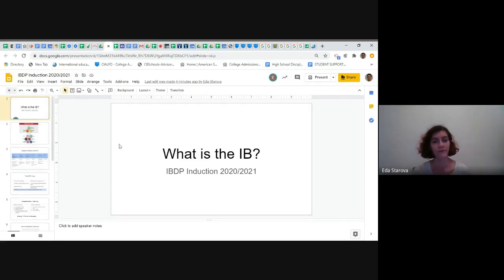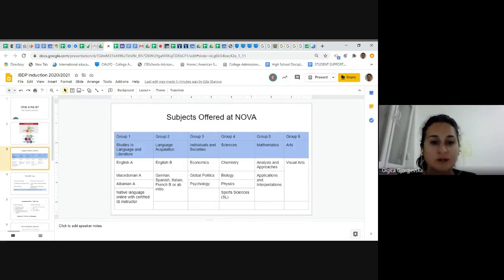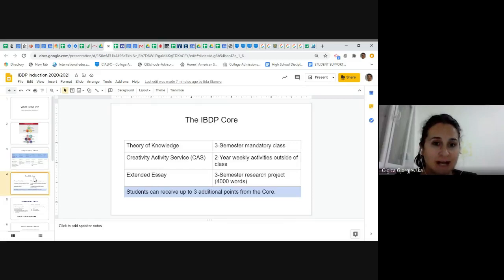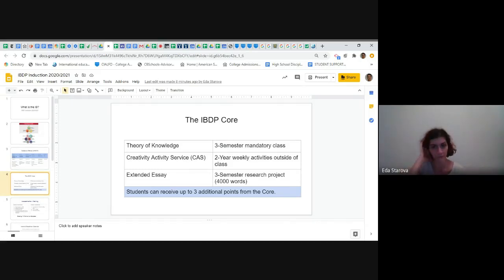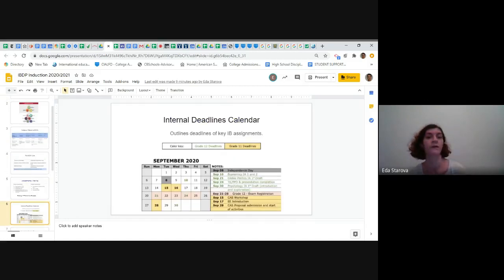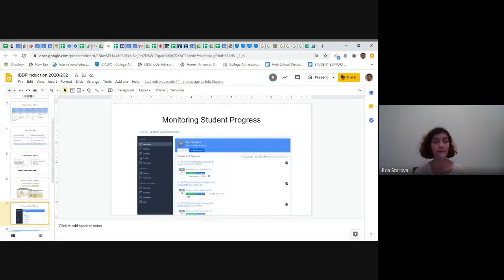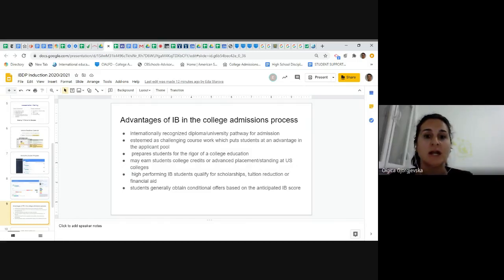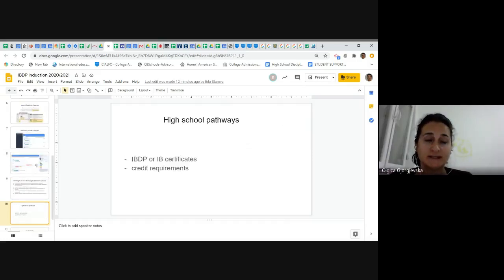Community Meet #4 IBDP Induction Presentation